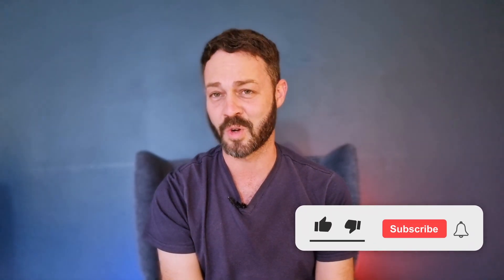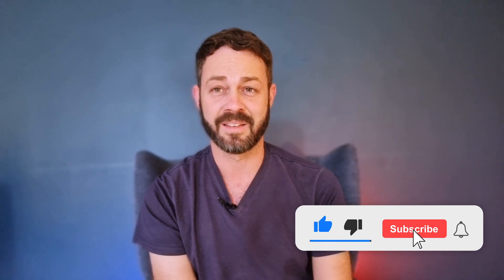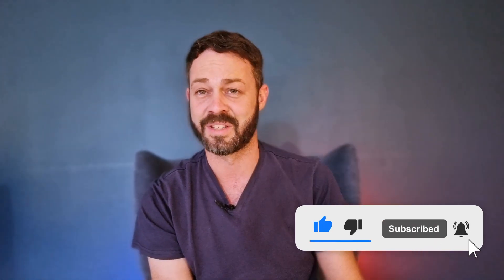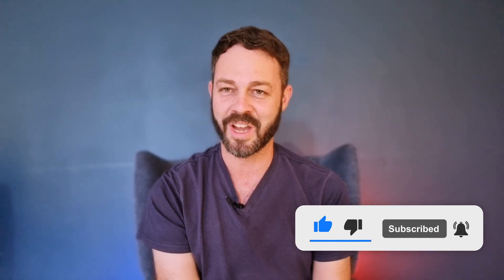Payshap: Everything You Need To Know About Real-Time Payments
As any South African will know, interbank payments are expensive and take days to clear. This is why PayShap, a real-time payment scheme, was launched in South Africa to facilitate fast and convenient payments. The initiative was spearheaded by the South African Reserve Bank (SARB) as part of its Vision 2025 strategy to modernize the country’s payment systems.